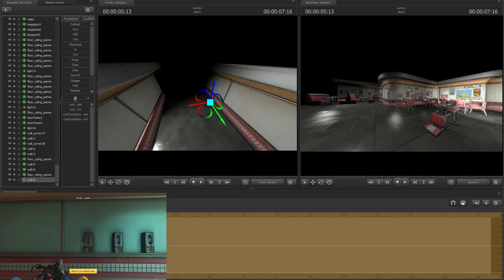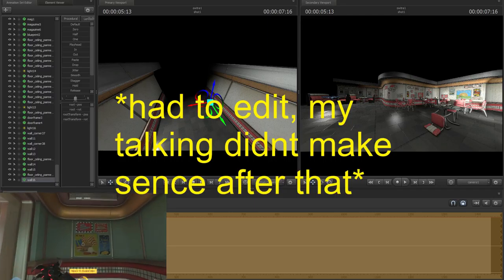Overwatch SFM Map Build-Ep.6 [Route 66 diner]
Songs:
"Fig Leaf Times Two", "The Show Must Be Go"